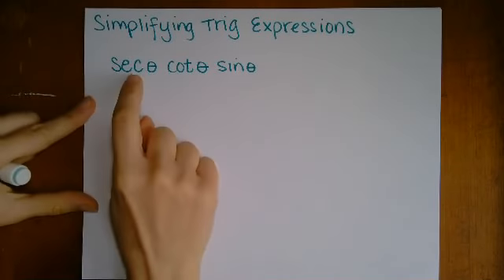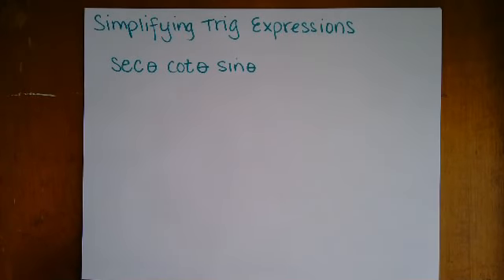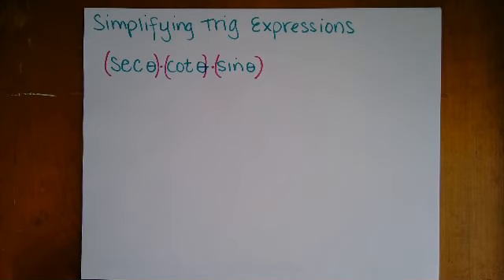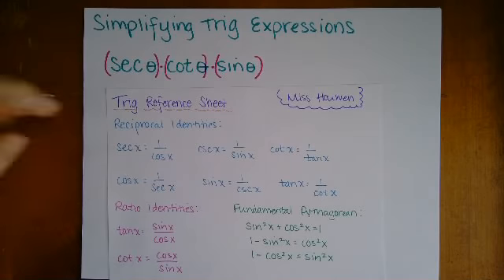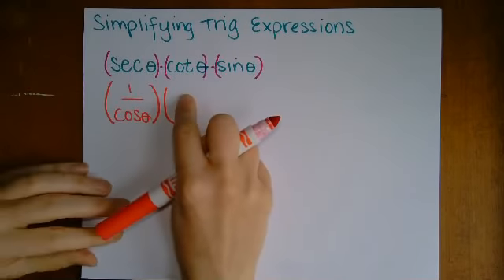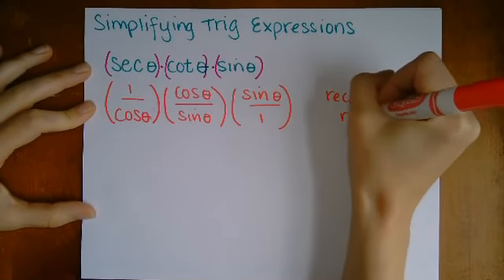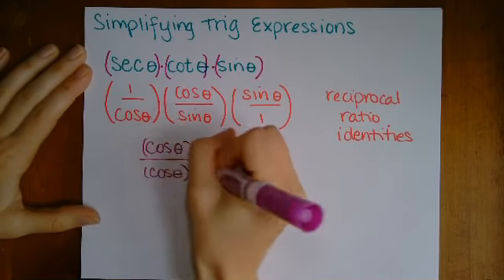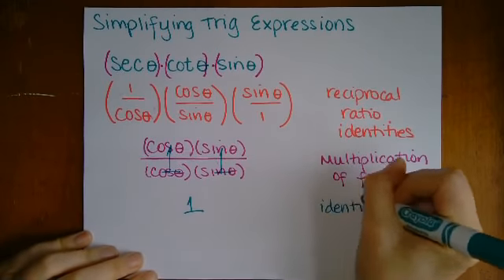Simplifying Trigonometric Expressions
Using ratio and reciprocal identities